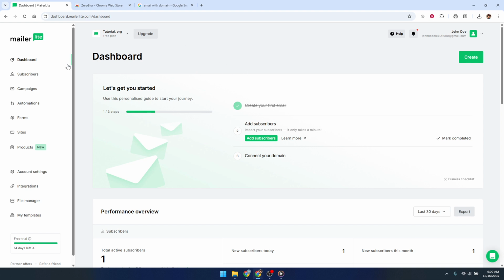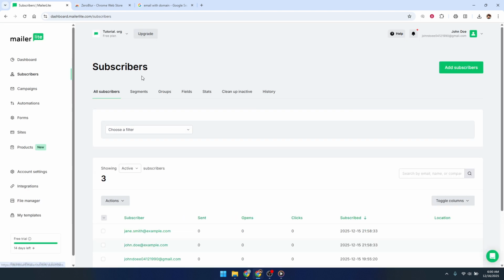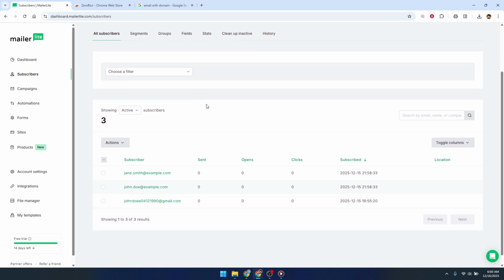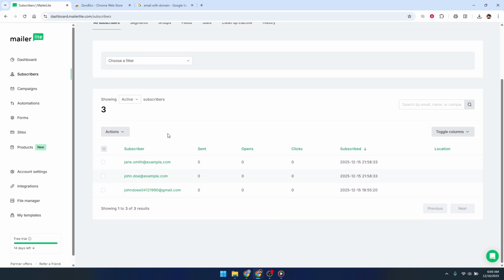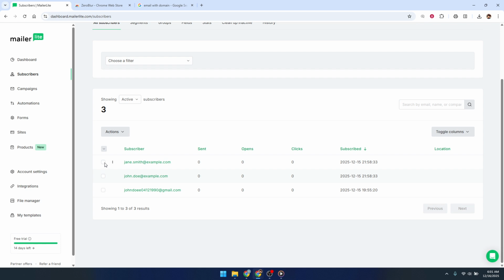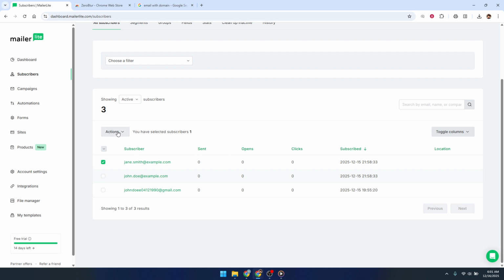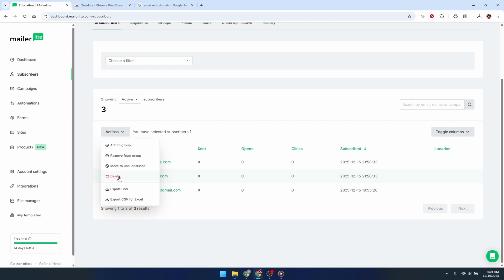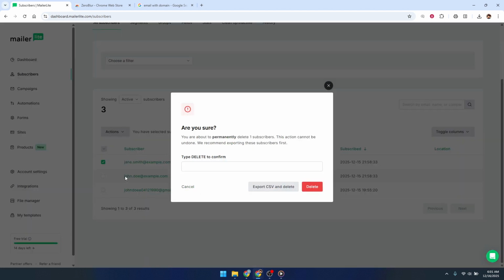How To Delete Subscribers On Mailerlite [2026 Guide]